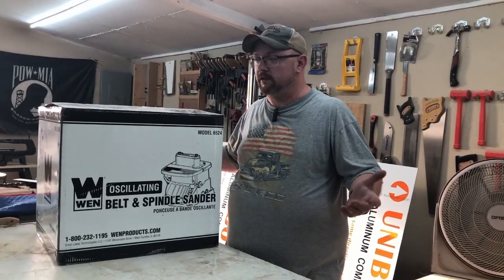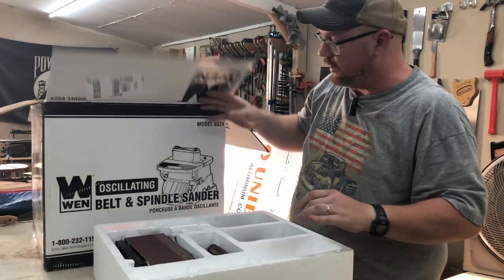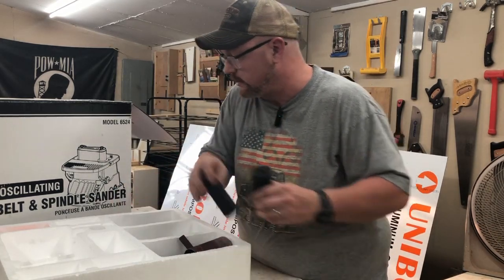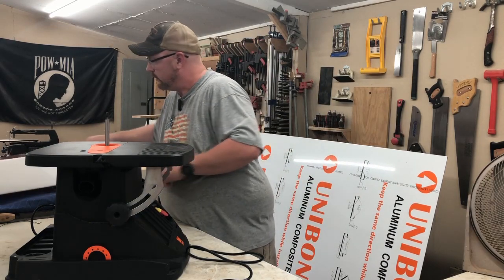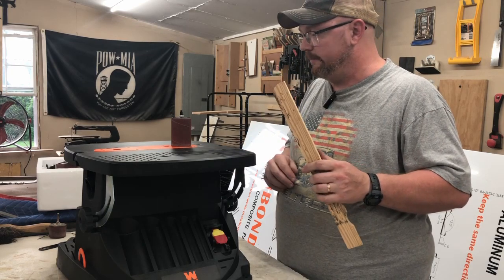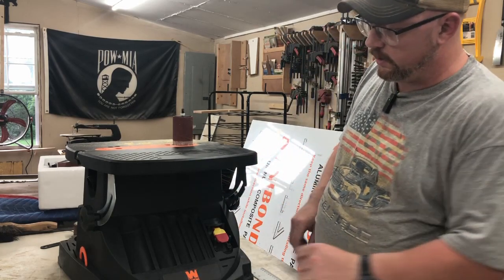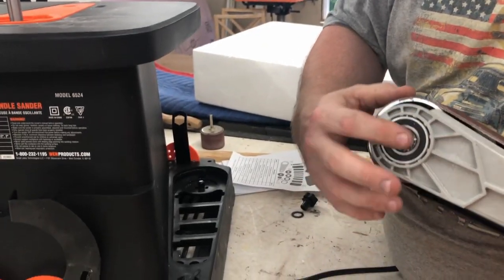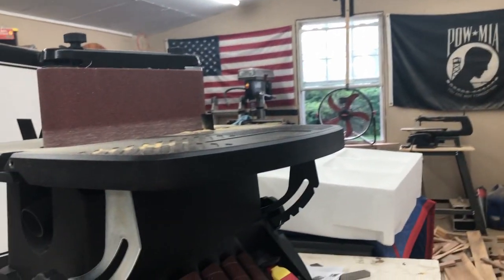WEN Oscillating Belt and Spindle Sander | Unboxing and Testing!!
I reuploaded this video after having issues with the previous version. Regardless this is probably the cheapest oscillating belt and spindle sander on the market, although don't count it out! This little sander is quite the little gem! Plus it was on a good sale, so that is great in my book!!

Link for the Sander